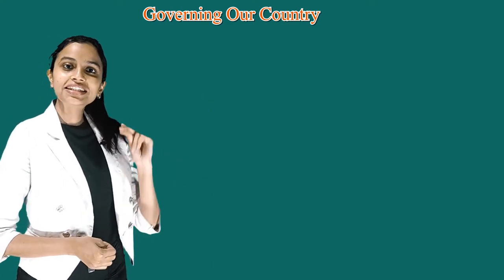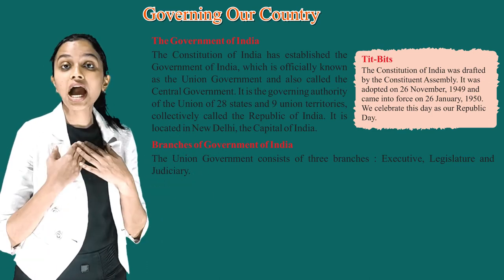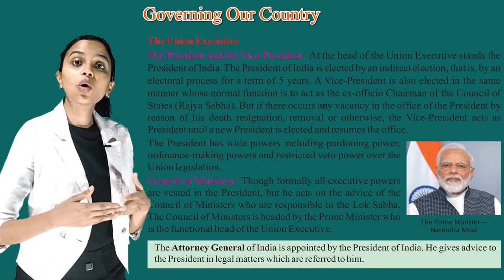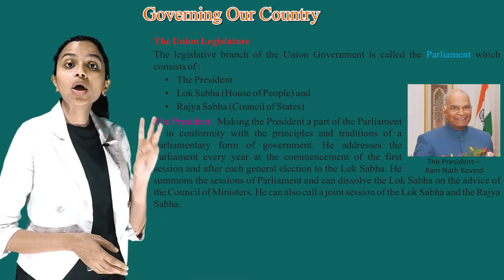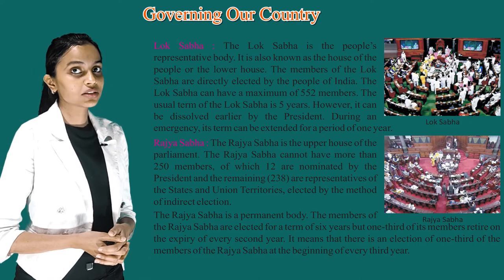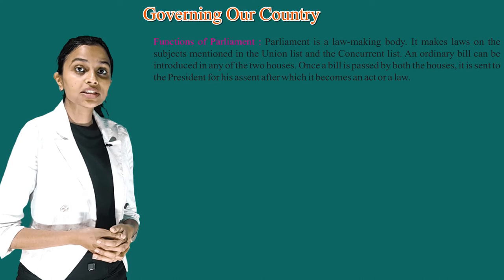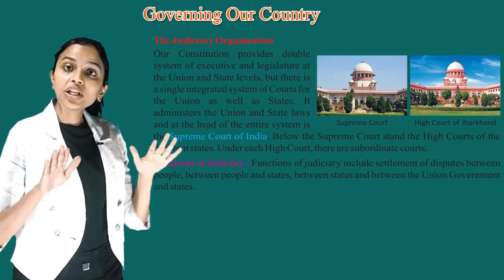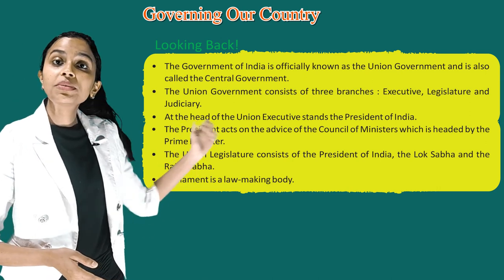GOVERNING OUR COUNTRY || CLASS 5 CH-17 || FIRSTPOST SOCIAL SCIENCE IRISH